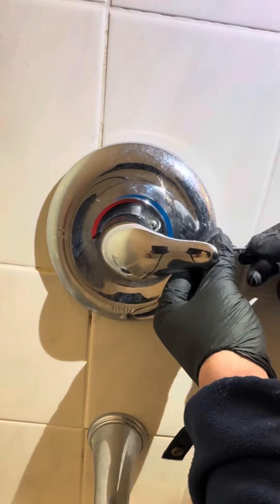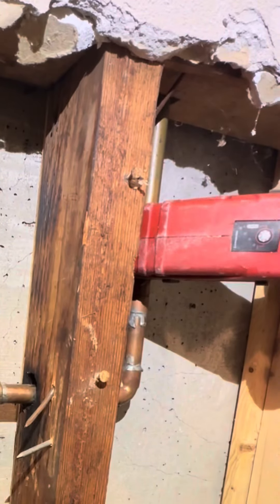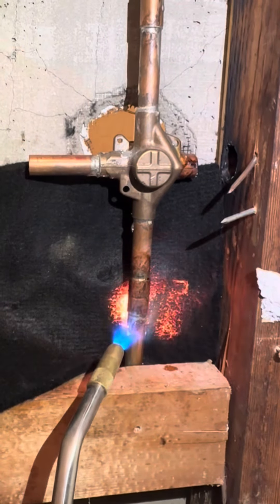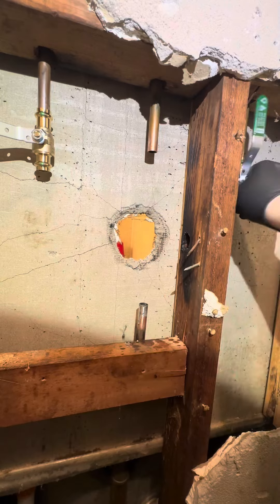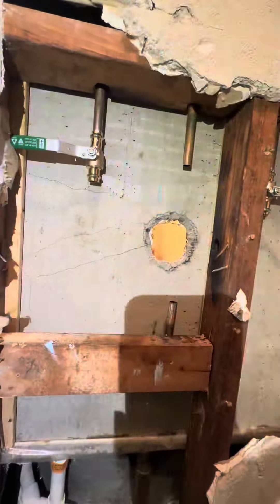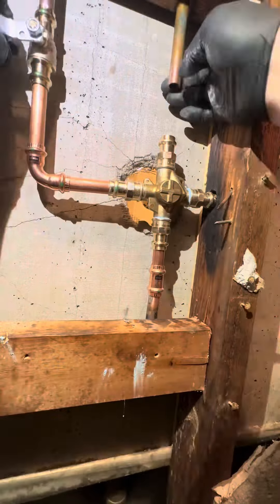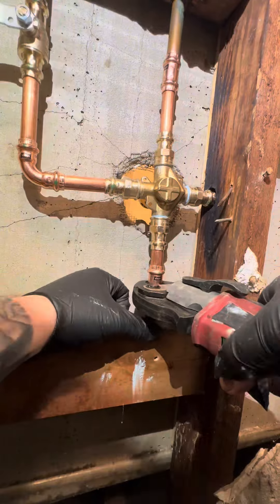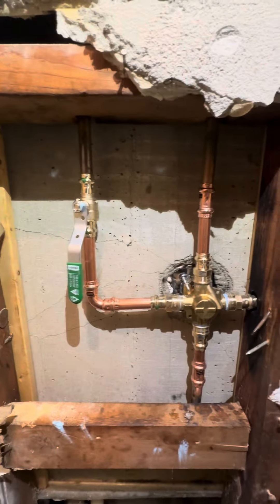Installing Moen Posi Temp Shower Divertor 💰👍🏼